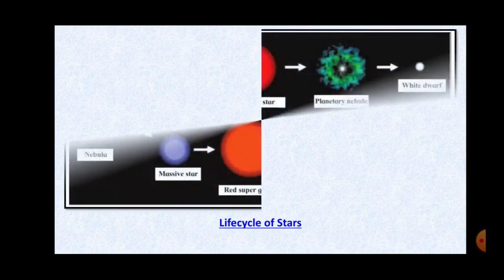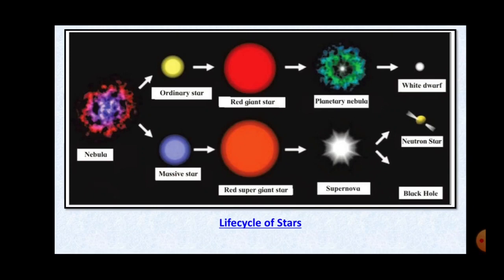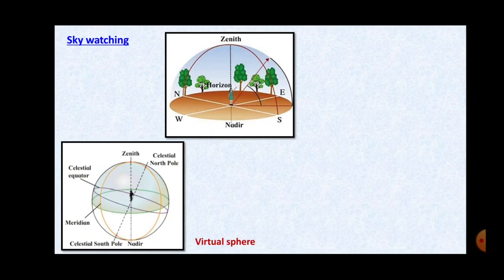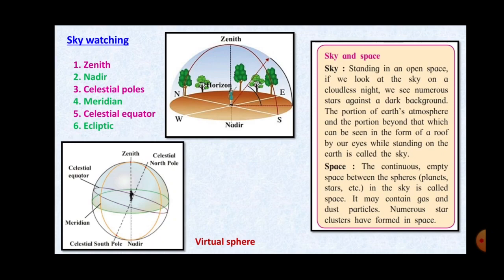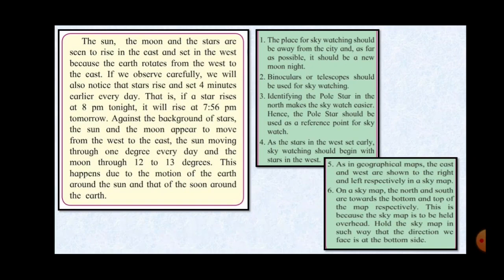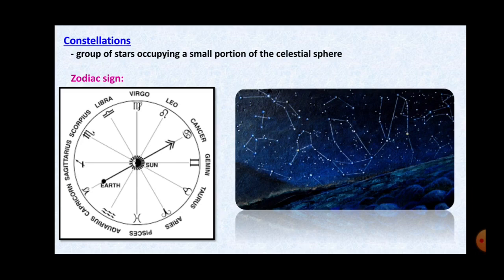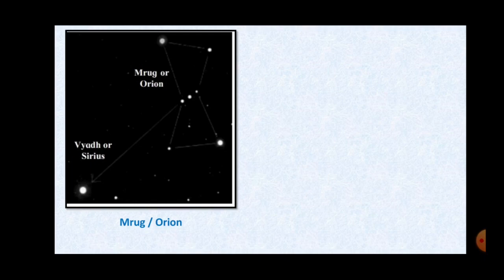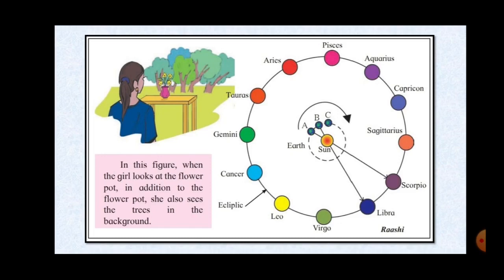Subject: General Science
L.no.20 In the World of Stars(REVISION)